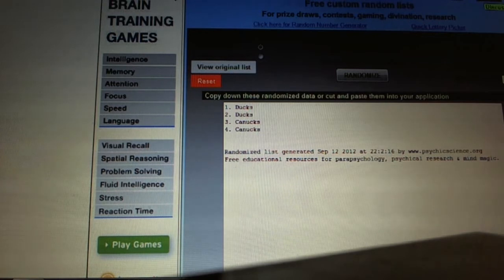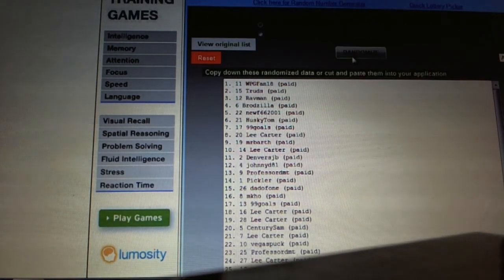C&C #1183 Multi Randoms